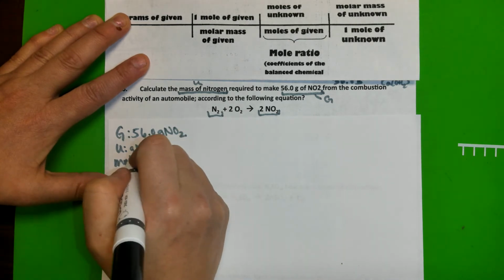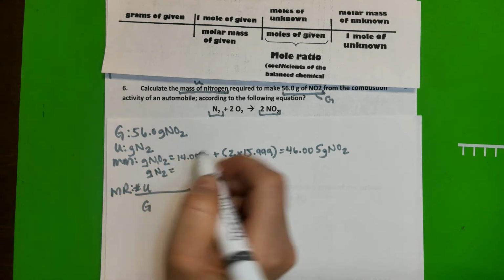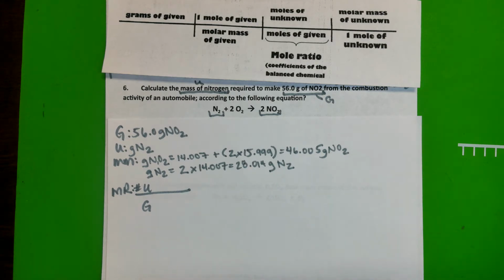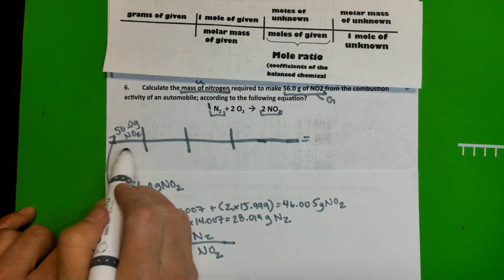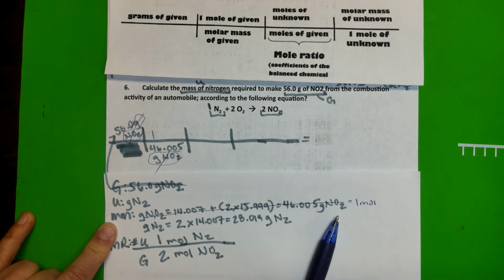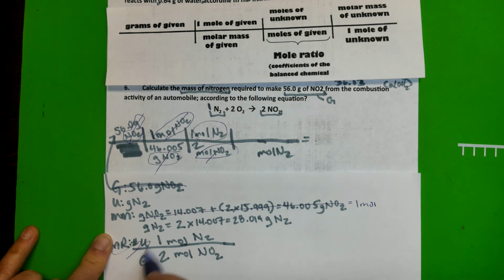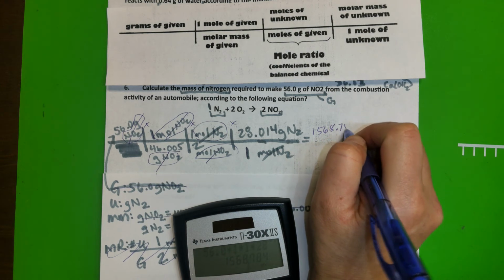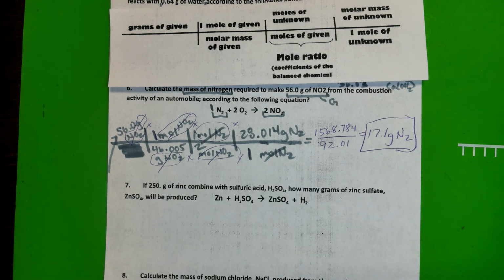Mass to Mass Stoichiometry 2 Prob 2